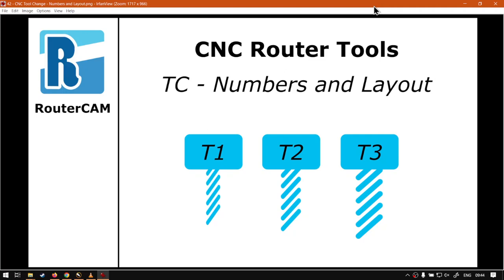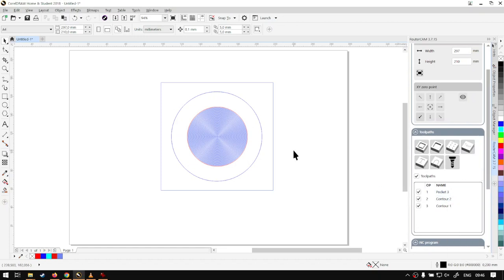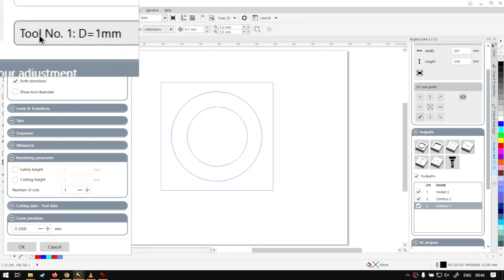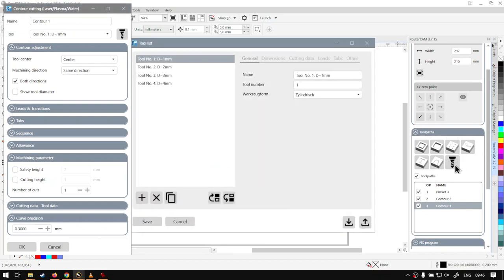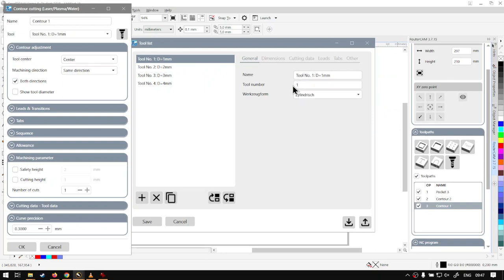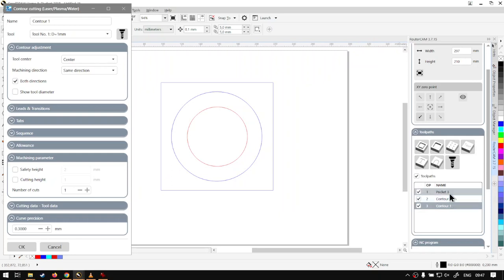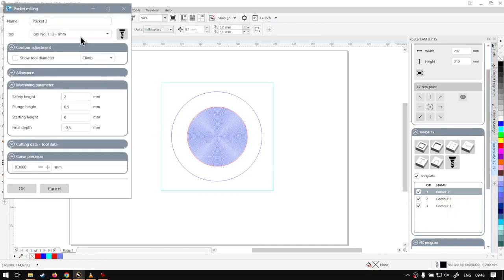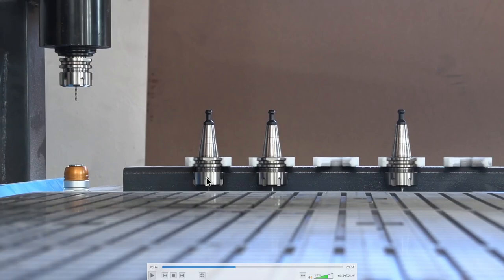CorelDraw RouterCAM Plugin Tool Change Numbers and Layout (Part 3) Step by Step Video Tutorial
One of the main thing when it comes to changing tools is understanding how the tools are numbered.

After that we also should be aware of the correct layout and order of the CNC Routers tools rack.

This video is part of a Mini-Series. Next video covers CNC TC – Postprocessor Settings. Previous video covered CNC TC – Scene Setup.